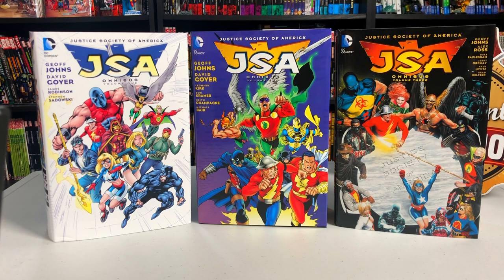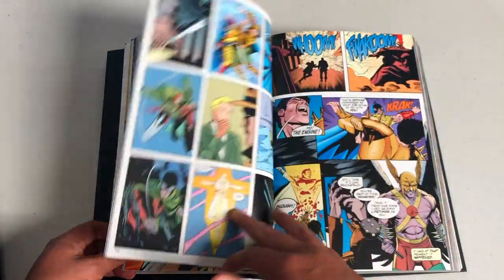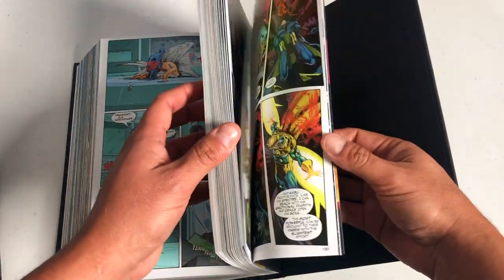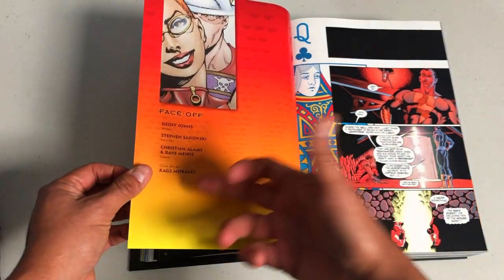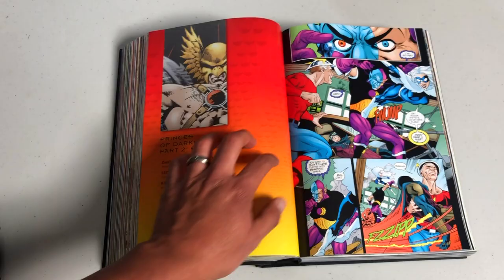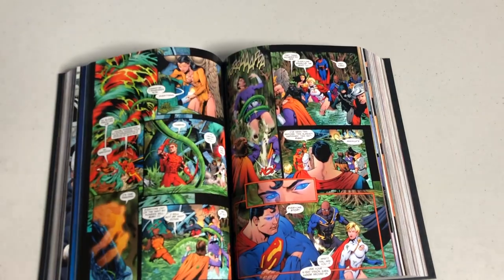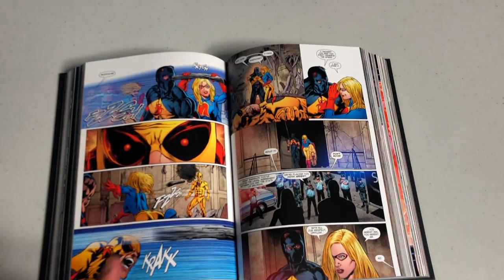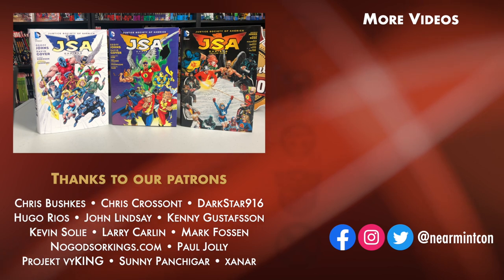JSA by Geoff Johns Omnibus Overview! The BEST Geoff Johns' stories!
In today's Retroview the Uncanny Omar talks about his favorite Geoff Johns series! Justice Society of America!